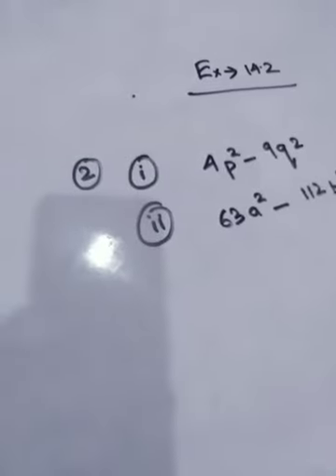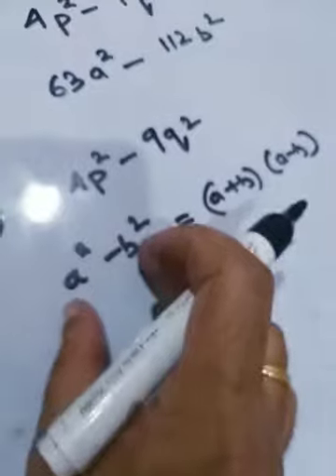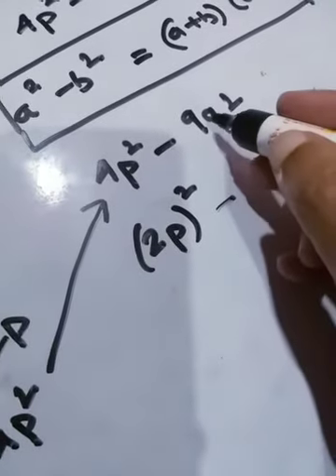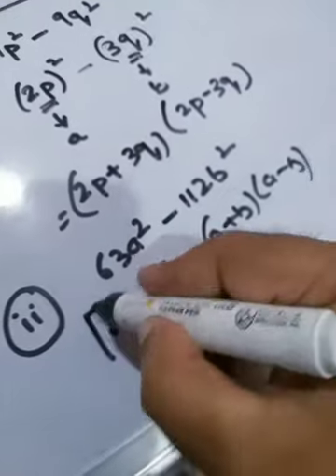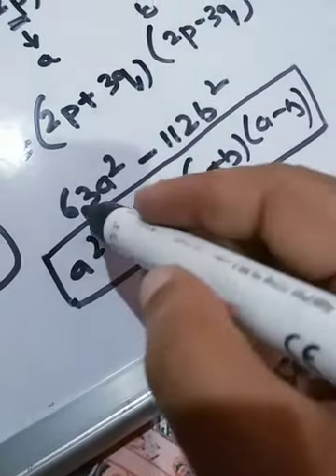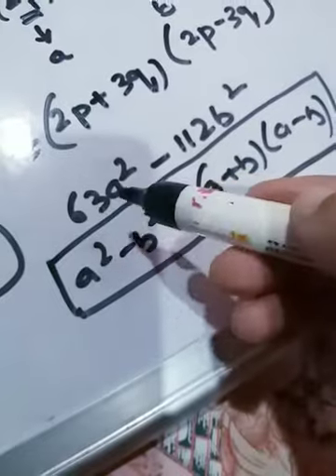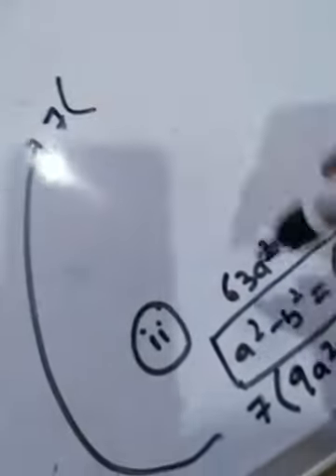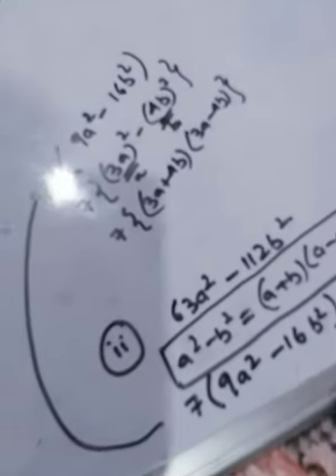Factorisation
Ex 14.2 sum no.2 i, ii